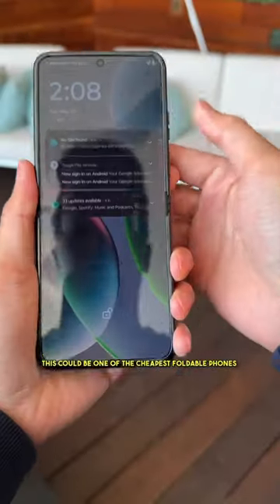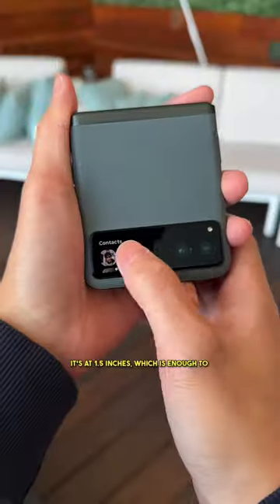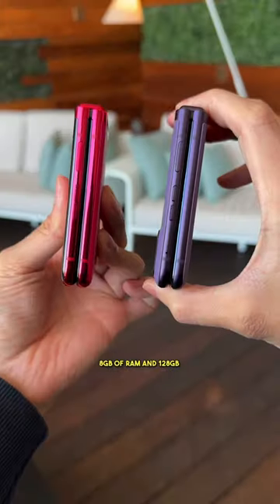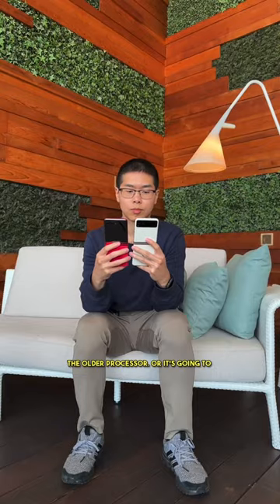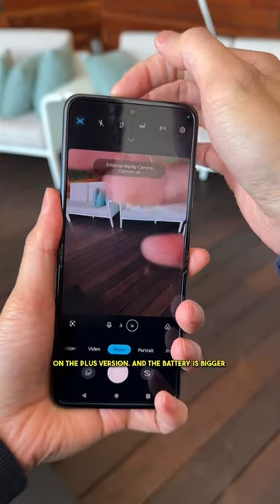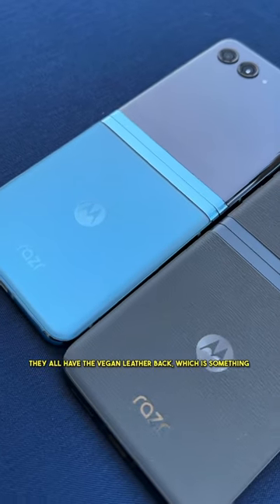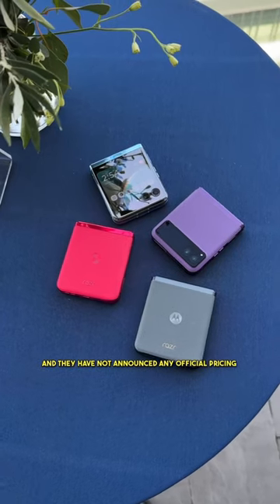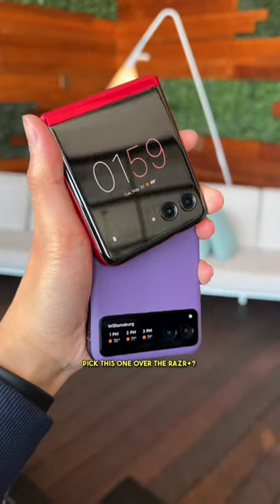Moto RAZR vs RAZR+: The Differences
Motorola announced the RAZR! It’s a cheaper version of the RAZR+ with a smaller external display. Here are the biggest differences!l between the two!